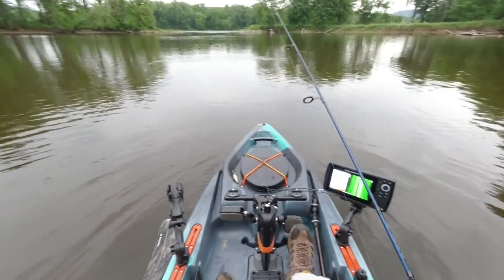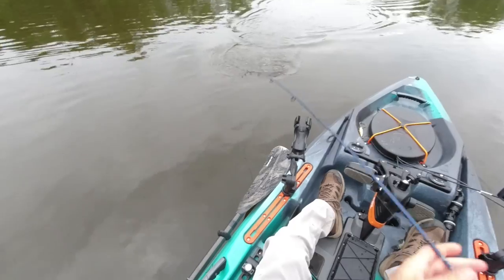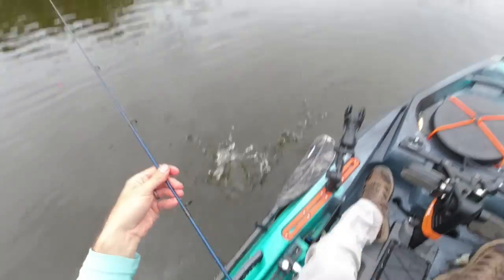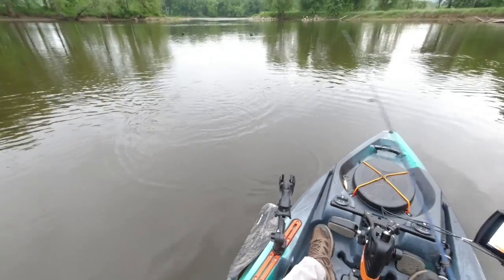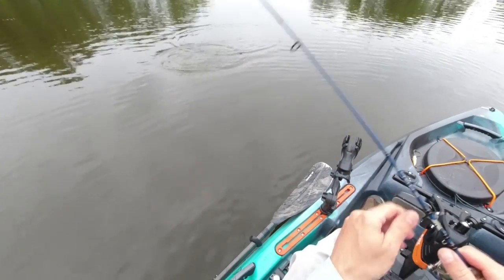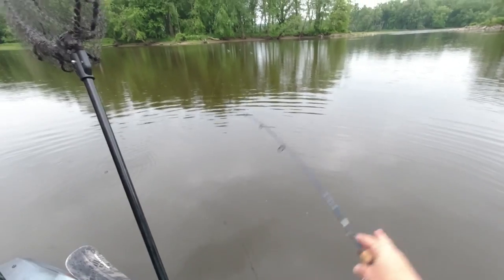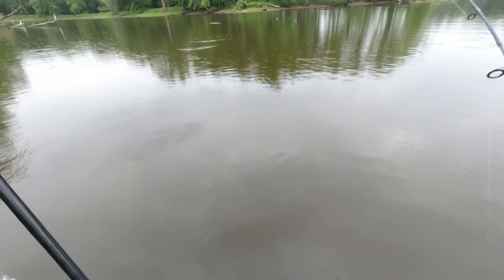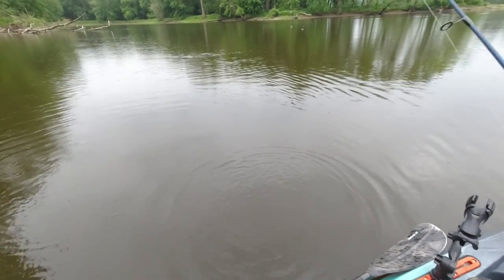The Ultimate Lure For White Bass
White bass will chase schools of minnows up against rocks and sandbars, and devour tons of them. They have their sights set on small minnows, and you need to imitate a small, injured minnow to distract them from the real prey. There's one lure that does it best.